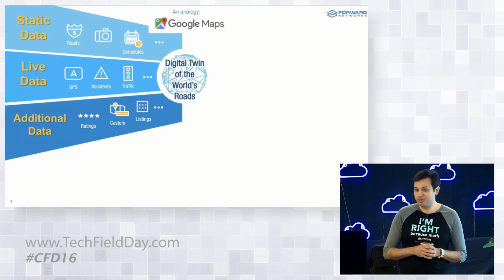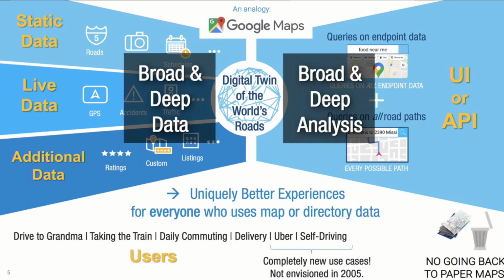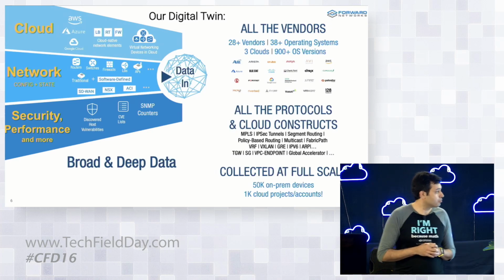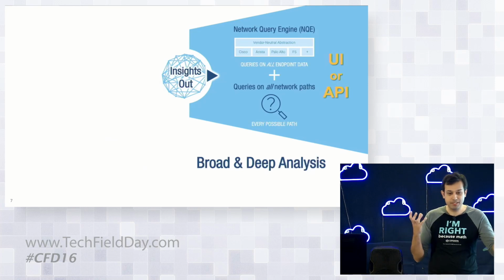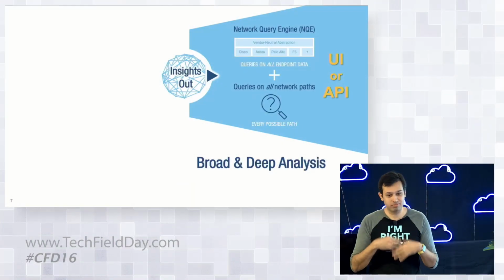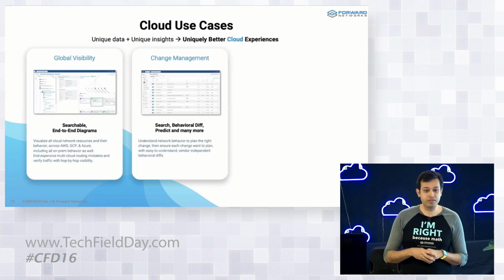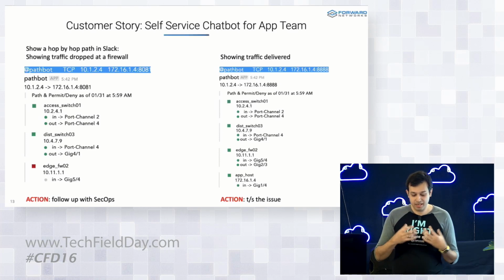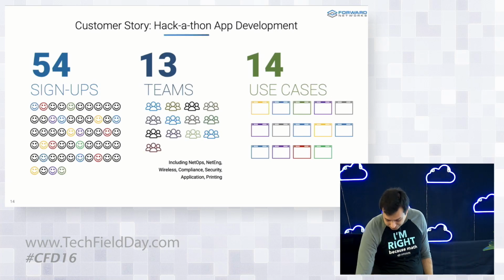Use Cases for a Digital Twin in Multi-Cloud and Hybrid Environments with Forward Networks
Peyman Kazemian, Co-Founder, Forward Networks, explains the value of a network digital twin and how customers utilize Forward Enterprise for multi-cloud end-to-end visibility, service assurance, vulnerability management, and automated compliance.

Recorded live in Santa Clara, CA on January 25, 2023 as part of Cloud Field Day 16. for more information.